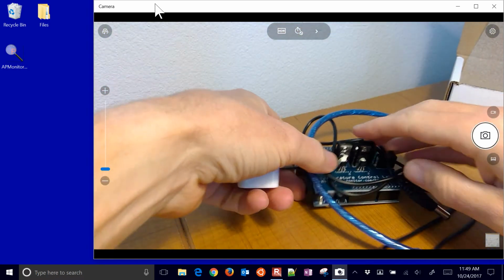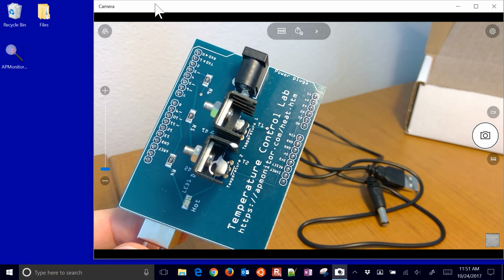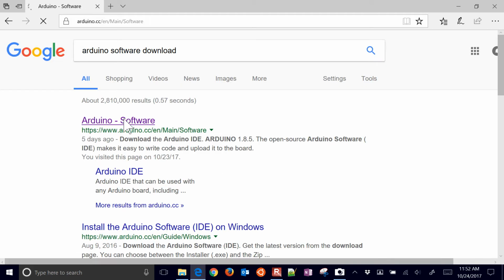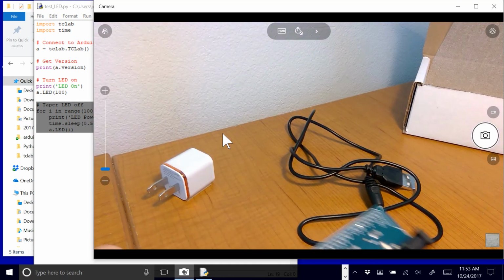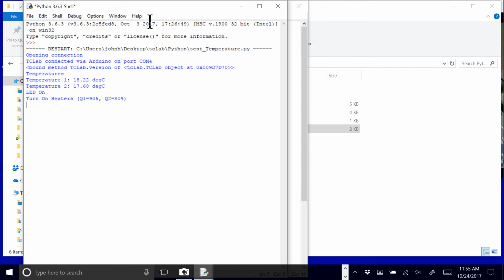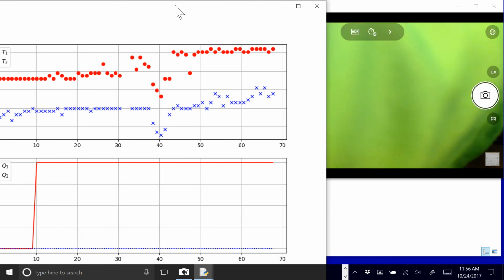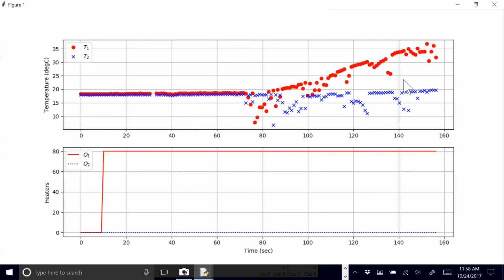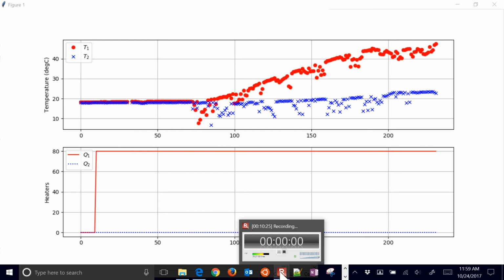Load Arduino Firmware and Temperature Test with Python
This lab is an application of feedback control for a temperature control device. There are two heaters and two temperature sensors. The heater power output is adjusted to maintain a desired temperature setpoint. Thermal energy from the heater is transferred by conduction, convection, and radiation to the temperature sensor. Heat is also transferred away from the device to the surroundings. This lab is a resource for model identification and controller development. It is a pocket-sized lab with the purpose of reinforcing control theory for students. This tutorial demonstrates how to load firmware and run tests to turn on an LED, turn on heaters, and read temperatures.